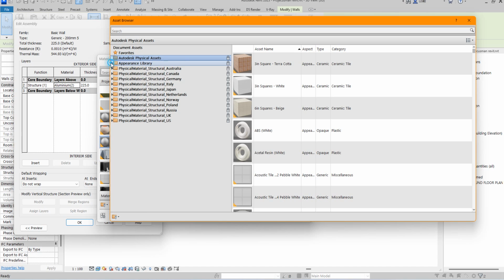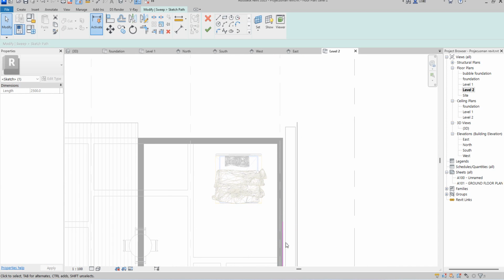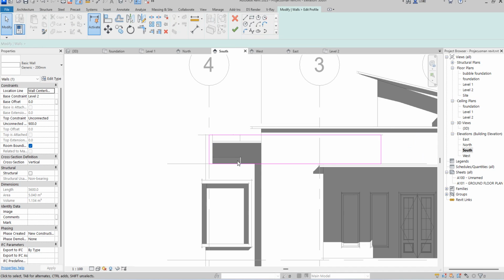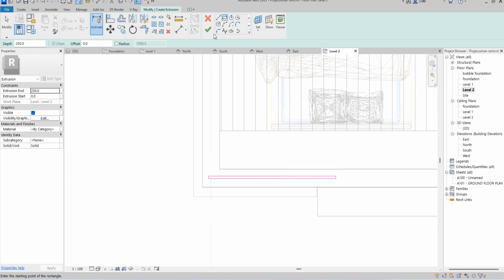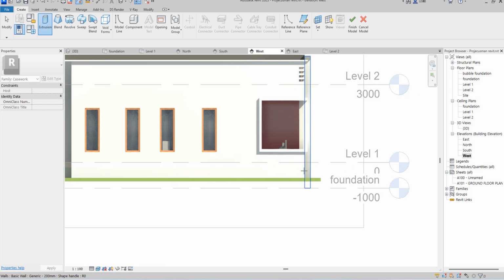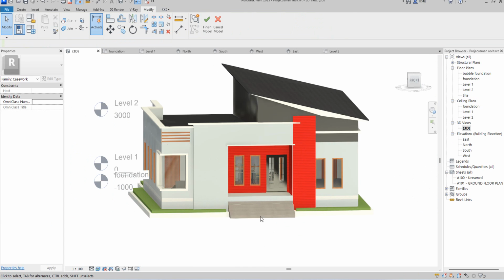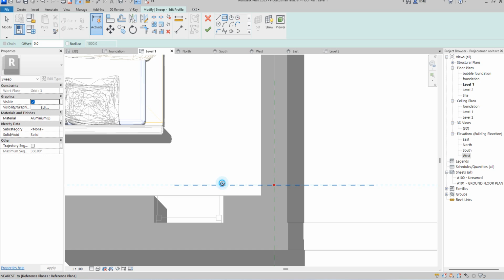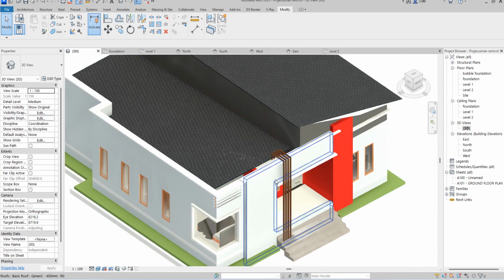Intro to Adjustment Part #6: Revit Tutorial Step by Step